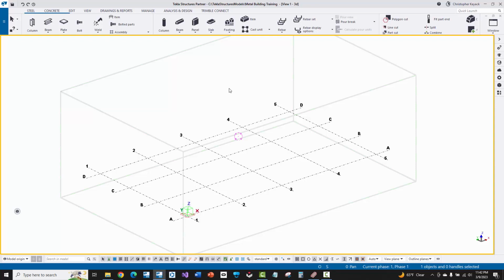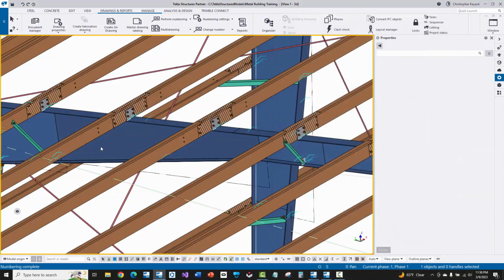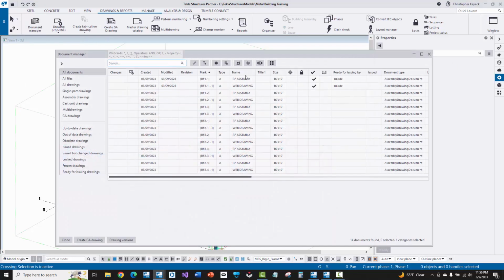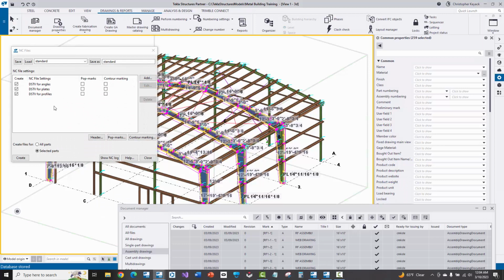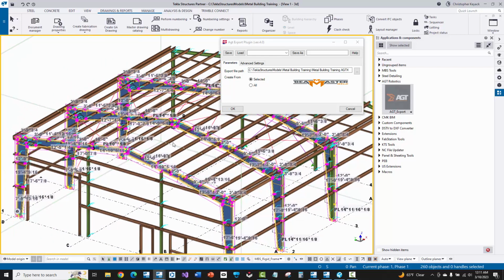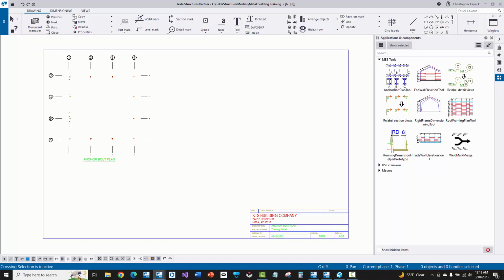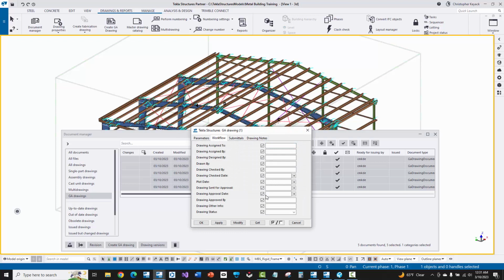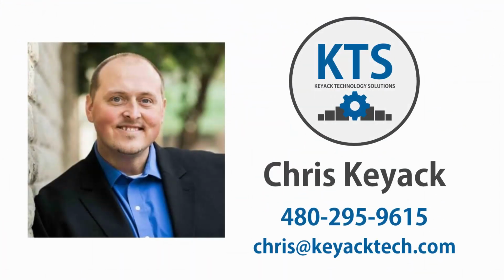Keyack Tech - MBS SlideRule to Tekla Structures Basics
This videos shows how to do a complete workflow for detailing a Metal Building by exporting the engineered design from MBS to Tekla Structures using SlideRule. This videos shows how to review the model, assign piece marks, create and print shop and erection drawings, and export CNC, BOM, and BIM files for your Metal Building.